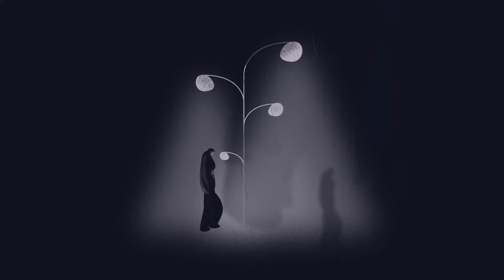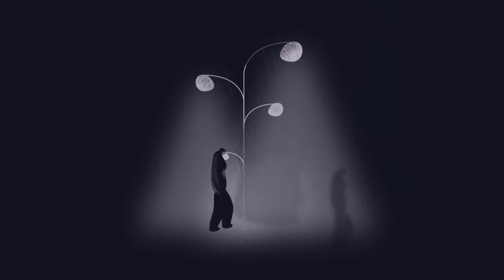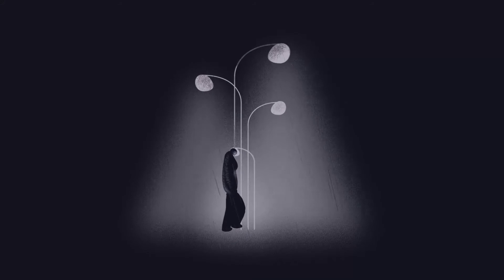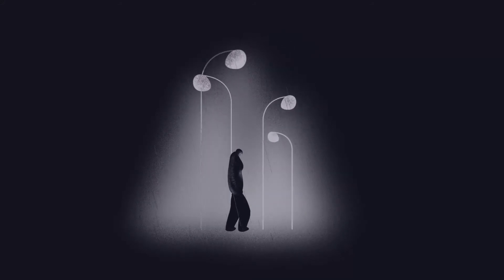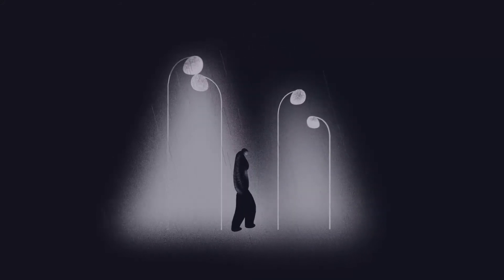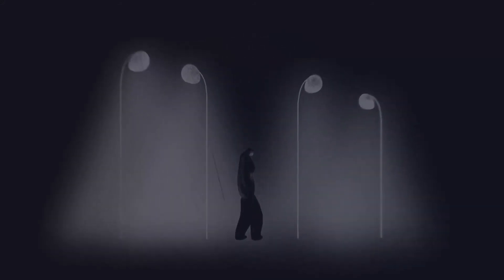'Make them visible'. Mariana Alves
[Cat] Projecte de narrativa de Mariana Alves, alumni del Postgrau en Motion Design (curs 2020-21).

[Esp] Proyecto de narrativa de Mariana Alves, alumni del Posgrado en Motion Design (curso 2020-21).